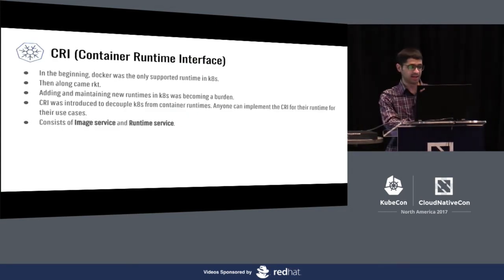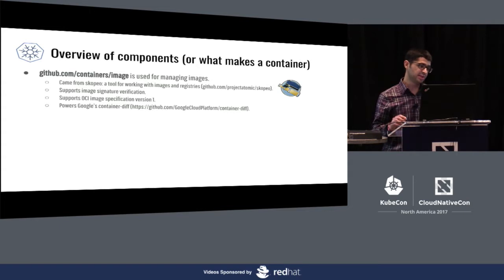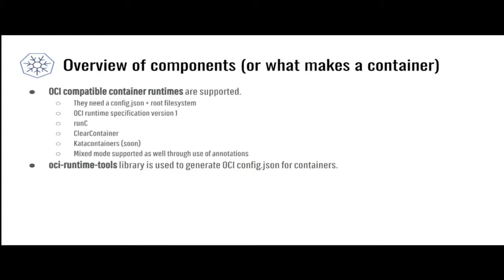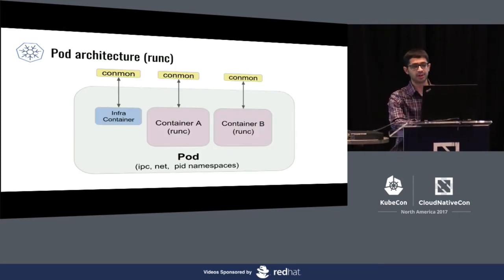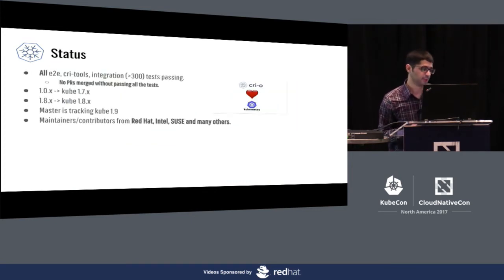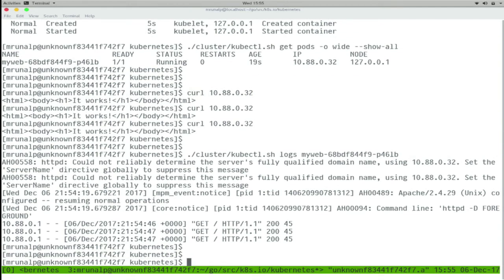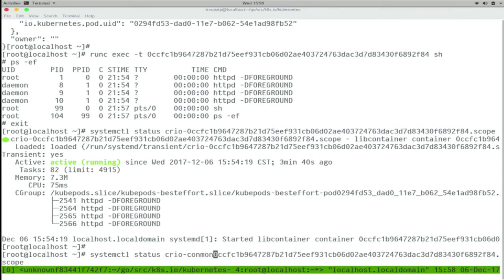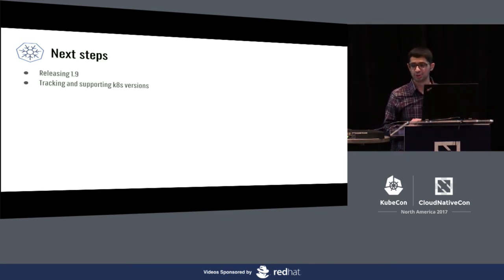CRI-O: All the Runtime Kubernetes Needs, and Nothing More - Mrunal Patel, Red Hat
CRI-O is a brand new container runtime dedicated and optimized to support kubernetes workload. Its goal is to be a stable container runtime tied to kubernetes releases, replacing the docker daemon.

Historically every update of Docker has broken Kubernetes. This has led to major rewriting and fixes of Kubernetes, which is understandable since Docker is not primarily for Kubernetes. Kubernetes needs a container runtime dedicated to its specifications.

CRI-O, the name comes from the Container Runtime Interface for Open container runtimes, takes advantages of emerging standards like OCI Runtime and Image Specification, as well as open source projects to handle container images (github.com:containers/image, github.com:containers/storage) . This means as these projects advance CRI-O will be able to take advantage of the improvements and features, but all the while guaranteeing that it will not break any functionality required by the Kubernetes CRI. CRI-O works with runc and Clear Containers runtimes.

CRI-O was designed from the ground up to satisfy Kubernetes Container Runtime Interface, and currently passes all node and E2E tests. The github repository has been setup to not accept any pull requests that causes these tests to break. We will be tying the versions of CRI-O to the Kubernetes versions, to maintain complete compatibility.

This talk will describe the CRI-O architecture as well as demonstrate different kubernetes features running on top of CRI-O exercising the CRI API. The attendees will learn how to configure CRI-O with kubernetes and use it for their workloads.

About Mrunal Patel
Mrunal Patel is a Principal Software Engineer at Red Hat working on containers for Openshift. He is a maintainer of runc/libcontainer and the OCI runtime specification. He is the lead developer of CRI-O. He has helped contribute support for user namespaces to the Go programming language and runc/libcontainer. He has also helped contribute various other features to docker and runc.